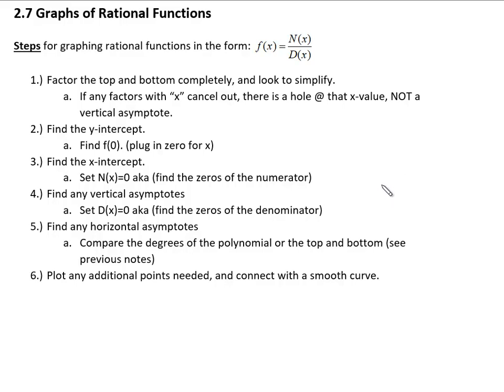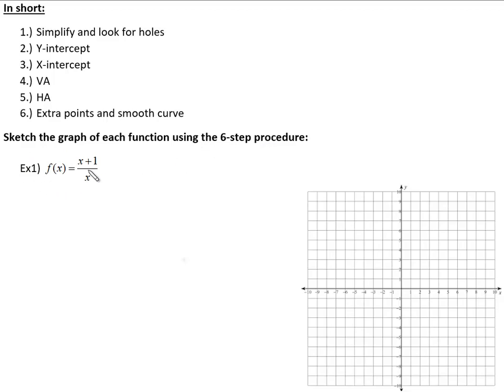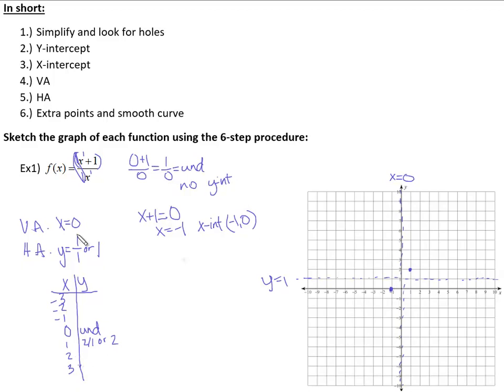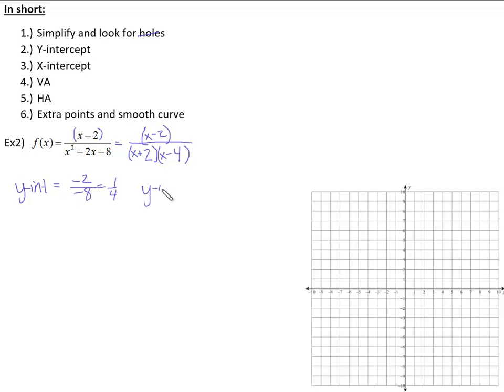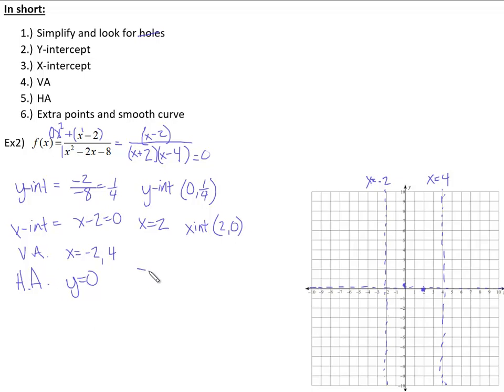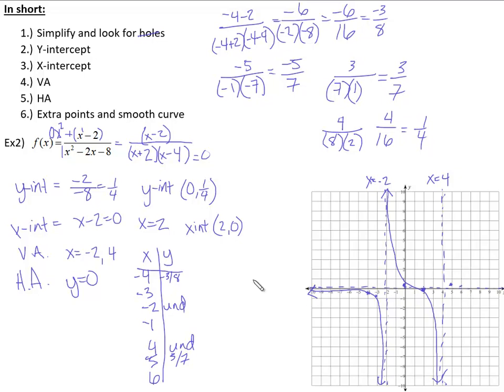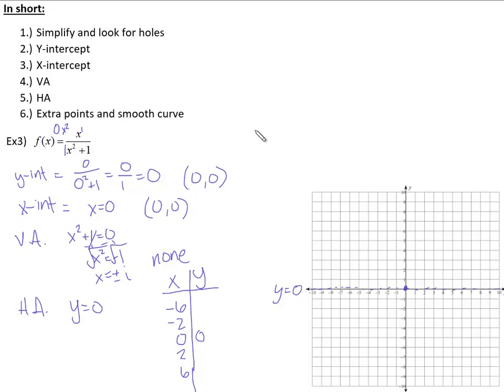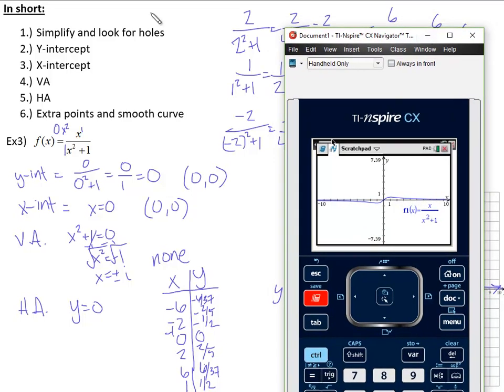2 7 Notes Day 1